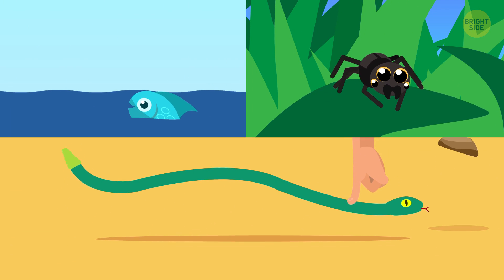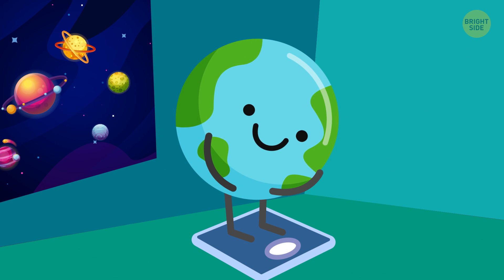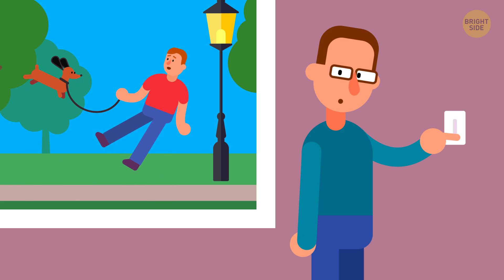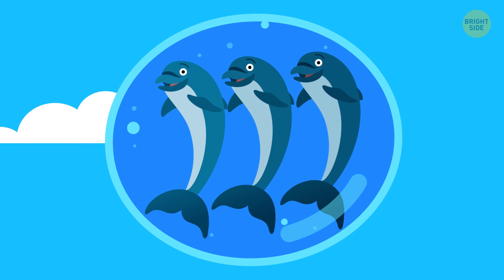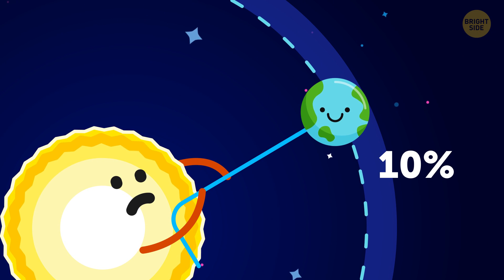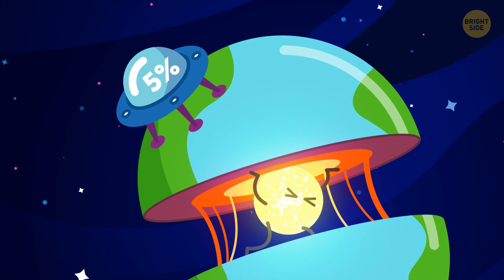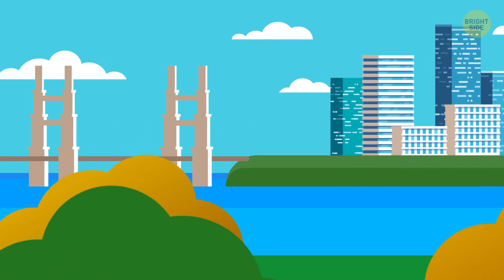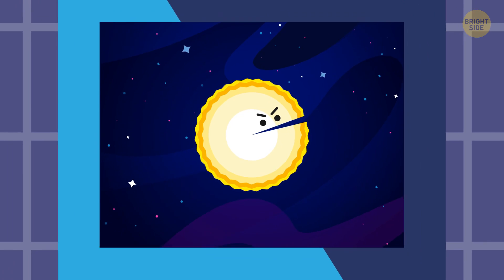What If There Was No Gravity for 1 Minute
Remember that unsatisfactory feeling as a kid when you’d try to jump in the air as high as possible, and something brings you back to the ground? Well, that is Gravity. Like your mother, it's always there, it never changes, and you can’t break it’s rules. But that's for the better! If one day, the Earth's gravity disappeared, the consequences would be flat out disastrous.

Gravity depends on the mass, which is, in turn, related to the matter. The more matter you have, the bigger the mass is. And the bigger the mass is, the stronger an object's gravitational pull is.   You might have noticed that the gravity on our planet never changes, right? That's because the mass of the Earth always remains the same. But what if we imagined that one day, our planet would give off a terrifying “crack”, and gravity would just disappear?

TIMESTAMPS:
What gravity is 0:32
We would simply fly off into space 2:03
The Earth would lose the Moon 🌒 3:07
No air to breathe 3:25
The Earth would break into pieces 4:01
What if gravity, on the contrary, became stronger? 4:32 💪

SUMMARY:
- Gravity is a force that draws atoms toward each other. Our planet is a big-big number of atoms, crammed together. That's why its gravitational pull is very real and very perceptible.
- The more matter you have, the bigger the mass is. And the bigger the mass is, the stronger an object's gravitational pull is.
- Should huge chunks of the planet get ripped out from under your feet, the gravity would gradually change as well.
- The most obvious outcome would be floating. I mean that you, the bed you've been sleeping on, your alarm clock, and your cup of unfinished tea would instantly rise into the air.
- If the gravity got switched off, anything unattached to the ground would simply fly off into space. People unlucky enough to be outside when the gravity disappears would be gone in the blink of an eye.
- Those people inside buildings would be safer, but not for long. It's true that man-made structures are supposed to be firmly rooted to the ground.
- Furthermore, the Earth would lose one of its best friends - the Moon. The only thing keeping the Moon from floating away and keeping our planet's natural satellite in orbit is the Earth's gravity.
- Later, when life on Earth would cease to exist completely (what with no air and water), the lack of gravity would finally take its toll on the planet itself.
- Without the main force holding things together, it would likely break into pieces and float off into space.
- What if gravity, on the contrary, became stronger, and not only on the Earth, but everywhere in the Universe? Would it influence your life?
- If the gravity changed even slightly, it’d completely disrupt the existing balance, and the Earth would move into a new orbit. As a result, our planet would start traveling about 10% closer to the Sun.
- Bridges wouldn't stand any chance; neither would large buildings, such as skyscrapers. Smaller houses might remain standing for some time, but they’d need to be reinforced.
- Experiments in centrifuges show that people can easily tolerate two times the Earth's gravity for up to 22 hours with no harm to their health.
- Dormant volcanoes that’ve been sleeping for thousands of years would wake up and start changing the surface of the planet.
- If gravity became twice as strong as it is now, the Earth would spiral into the sun at a dizzying rate.